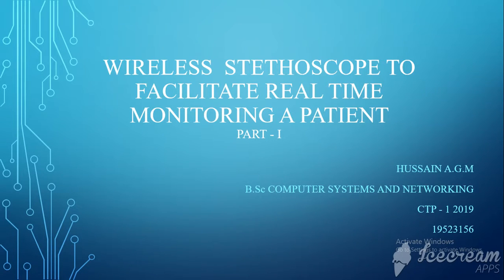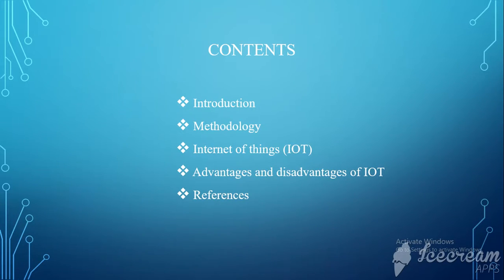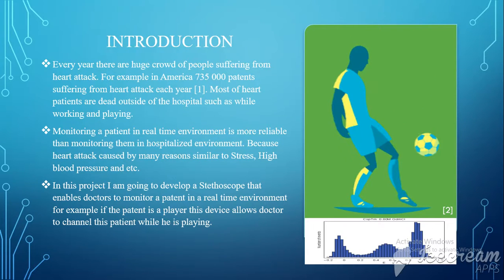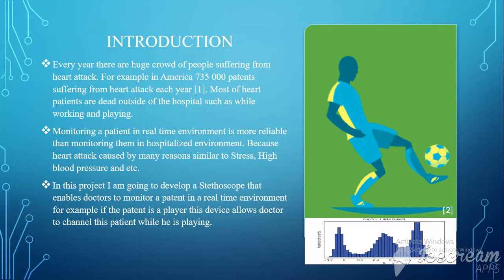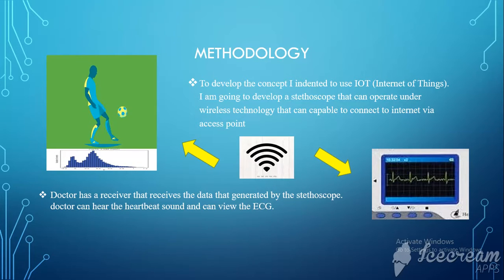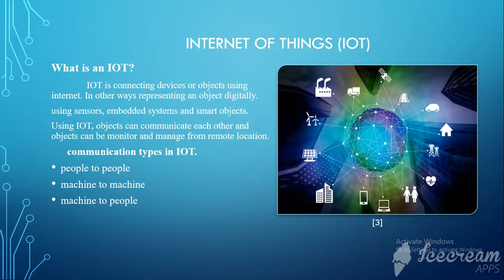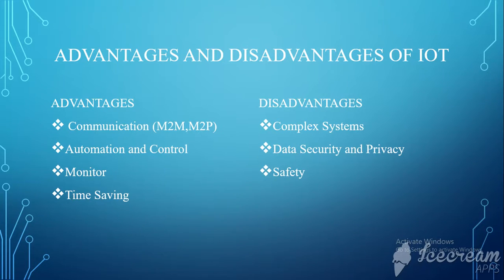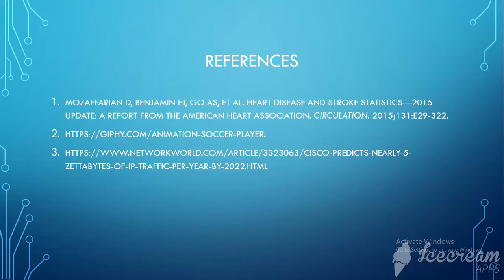wireless stethoscope video 1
wireless stethoscope to facilitate monitor a patient in real time